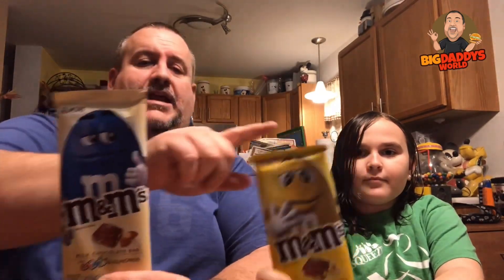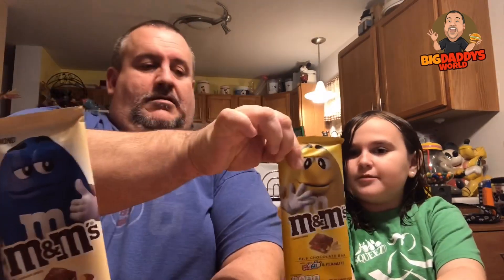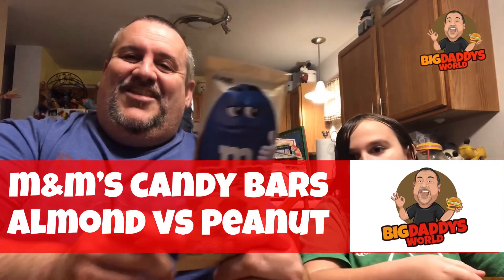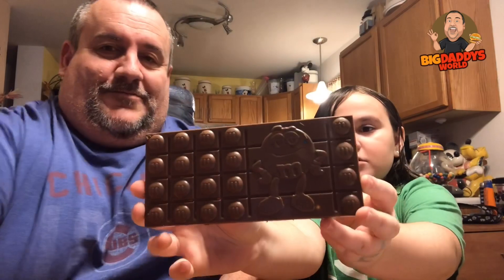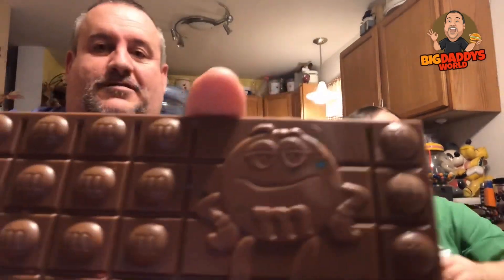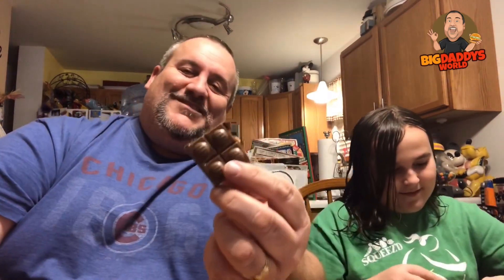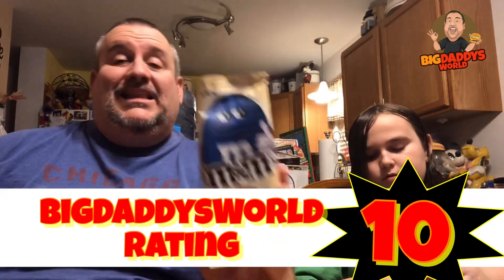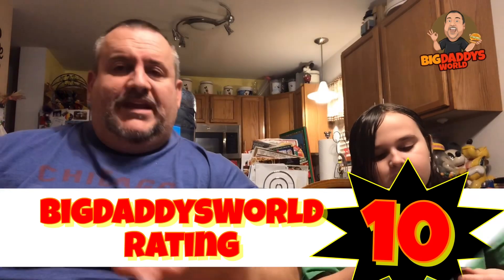M&M Chocolate Bar Review | Peanut vs. Almond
Send your SWAG to:
BigDaddysWorld